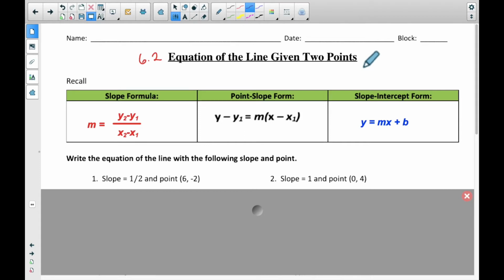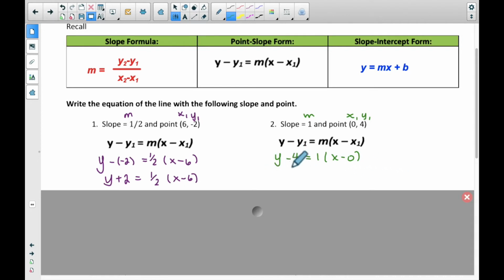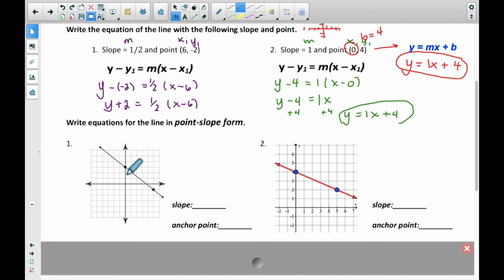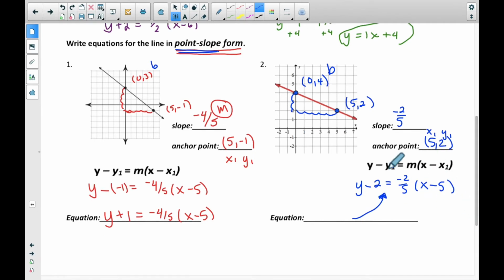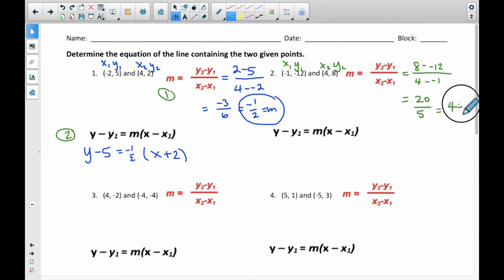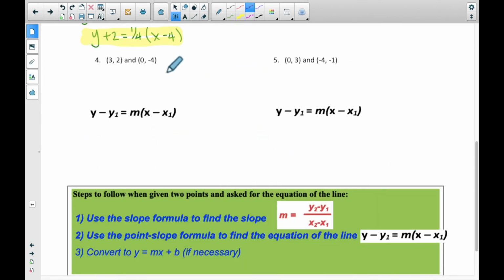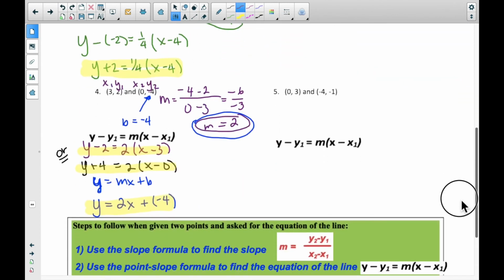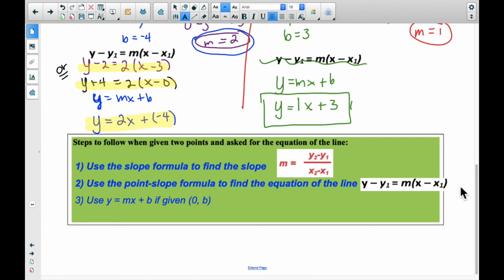6 2 Equations from 2 points